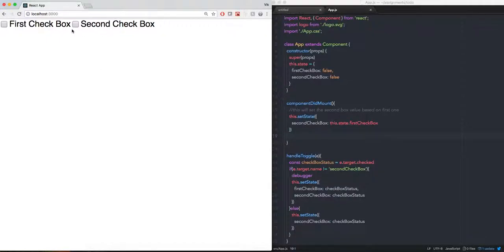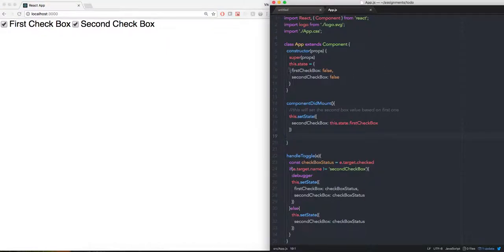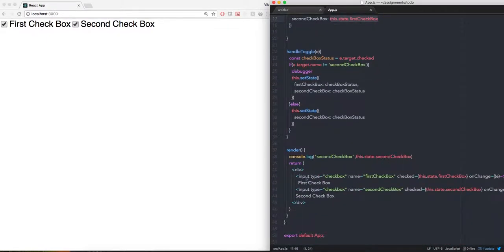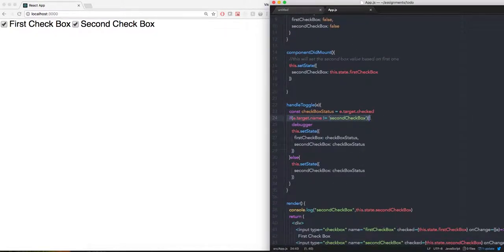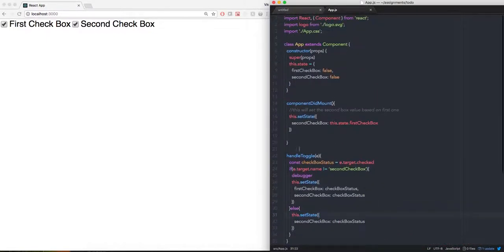React- handling mutiple checkboxes